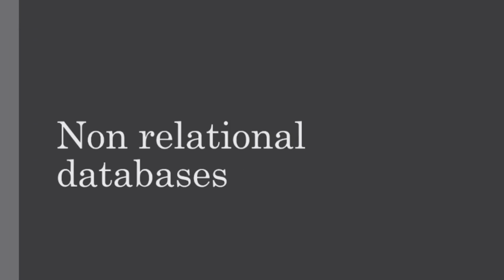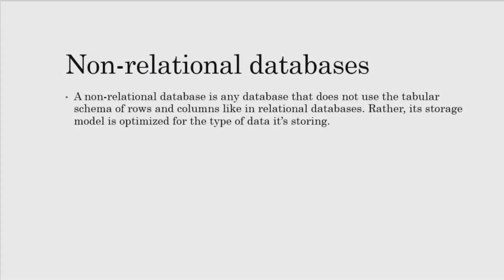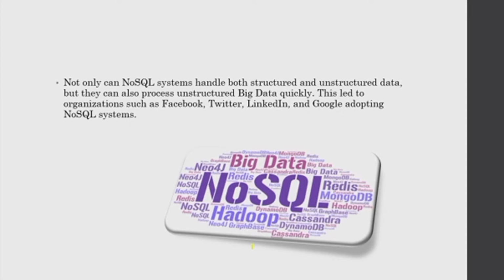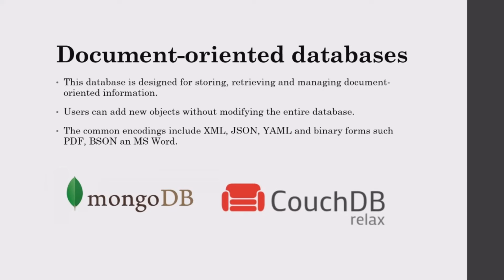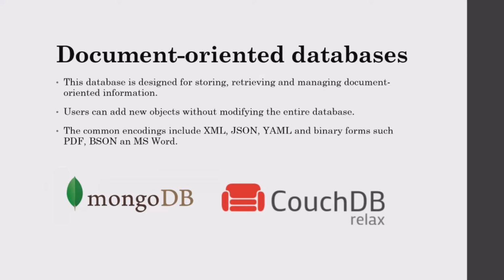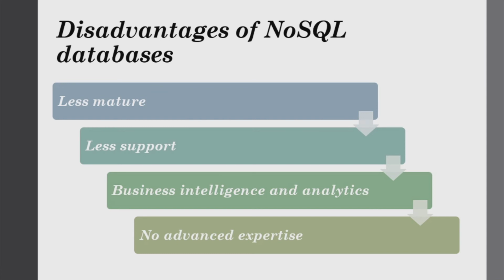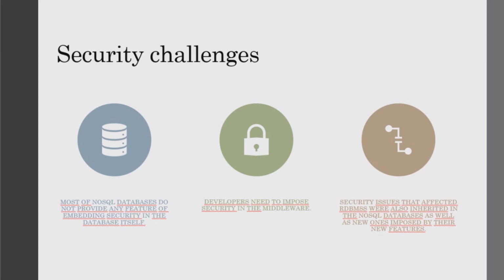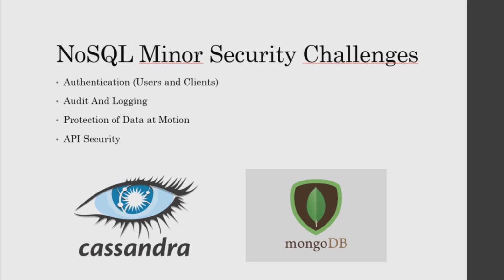Non relational datbases - Sistemas de información